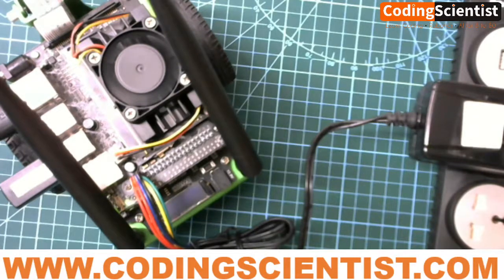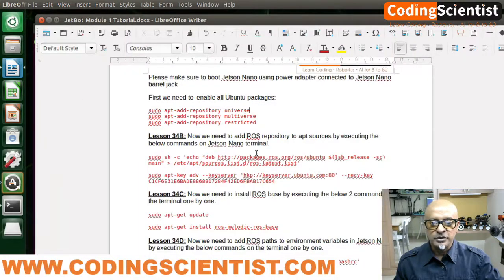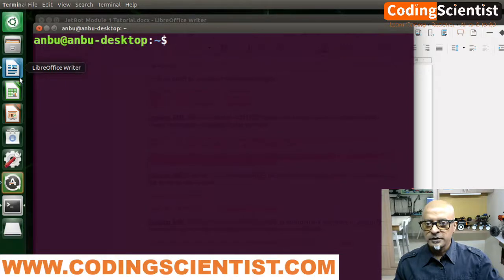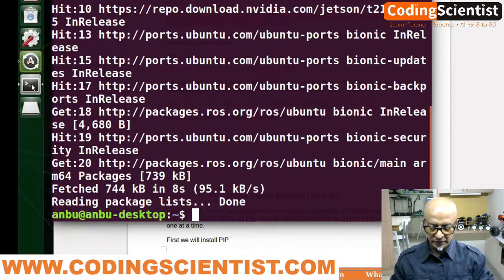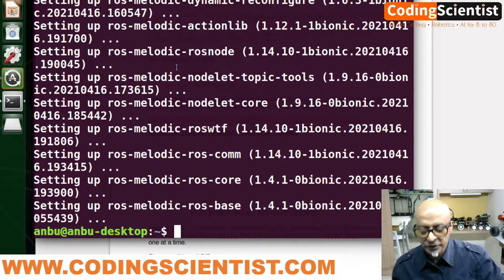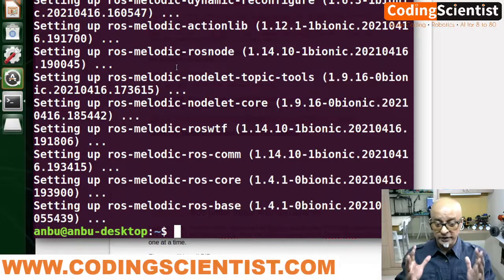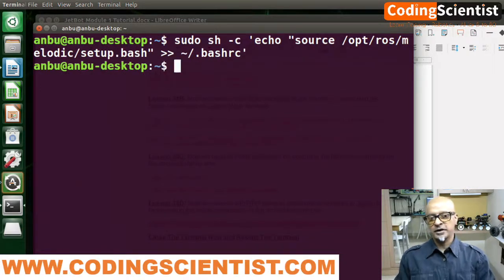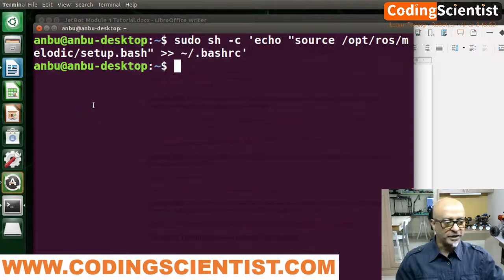Lesson 35 Installing ROS In JetBot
In this lesson, I will show you how to install and setup Robot Operating System on JetBot and moving forward in following lessons I will show step by step instructions to configure your JetBot to autonomously work on ROS with Gazibo simulator. You will not require any other physical devices apart from JetBot kit with Jetson Nano 4GB version.
Lesson 34A: Follow the below commands on the Jetson Nano terminal one by one. Please make sure to unplug the GPIO pin wiring connected to motor driver board. Please make sure to boot Jetson Nano using power adapter connected to Jetson Nano barrel jack
First we need to enable all Ubuntu packages:

sudo apt-add-repository universe
sudo apt-add-repository multiverse
sudo apt-add-repository restricted